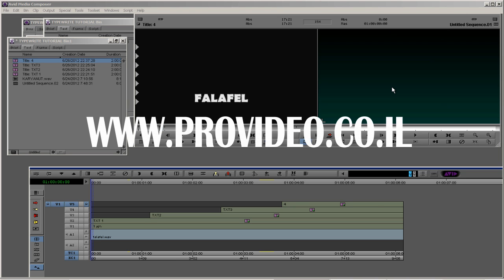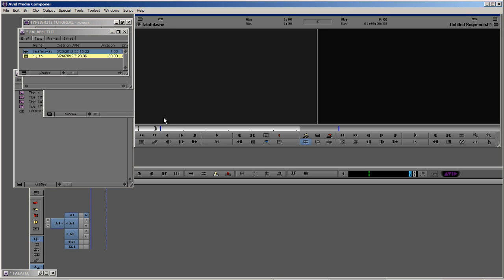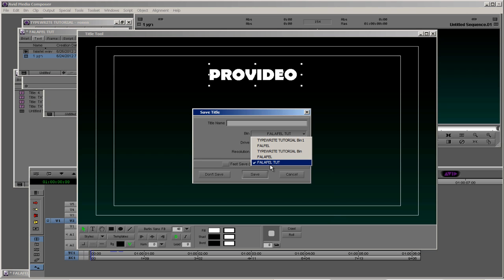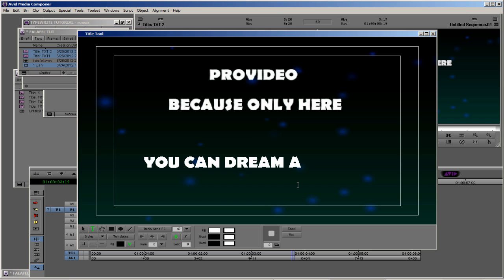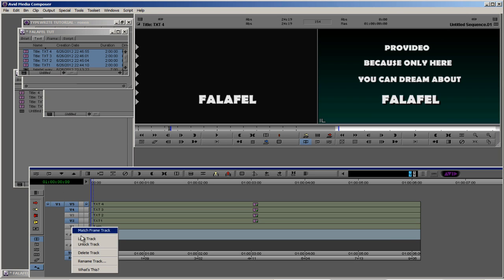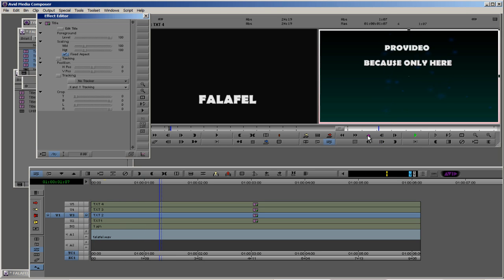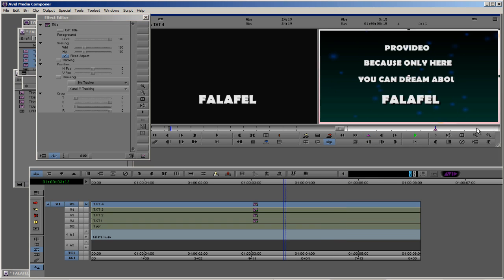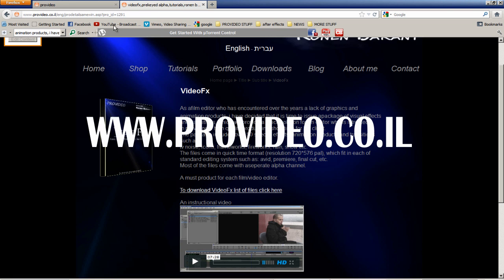TYPE WRITE TUTORIAL AVID MEDIA COMPOSEER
Learn how to create type write text  with the basic tools in avid media composer